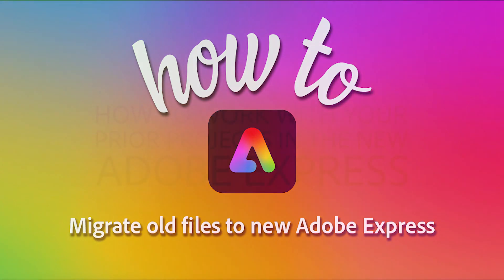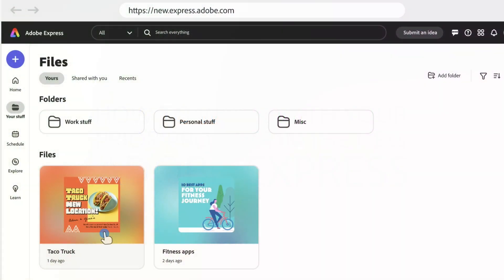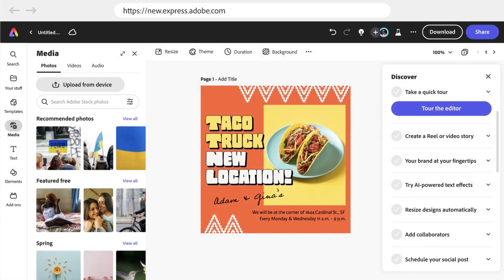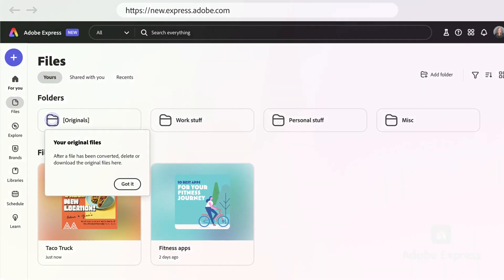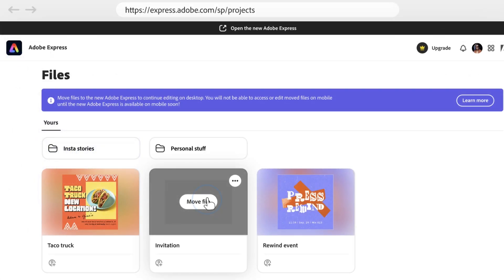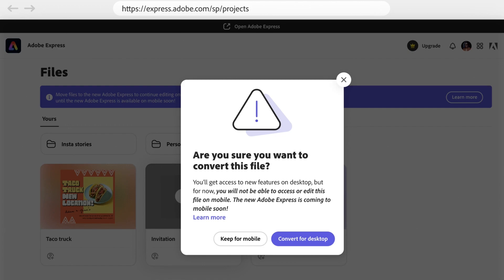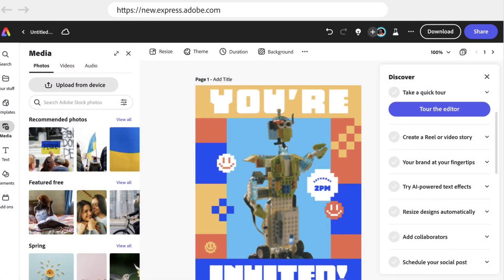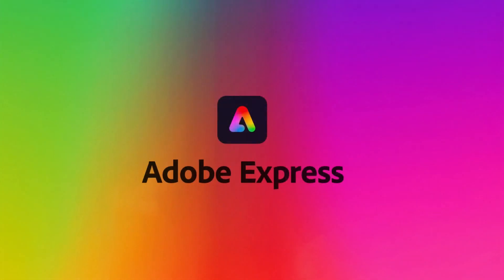How to transfer old files to the new version of Adobe Express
Watch this video to smoothly transit old Adobe Express files to new Adobe Express.
Use new AI-powered quick actions and features to alter your old designs.

0:00 Intro
0:10 How can a desktop only user find previously created files
0:19 Converting file with original file saved in a folder called Originals
0:42 Both Desktop and mobile users experience
1:02 Convert file for desktop and managing access or edit